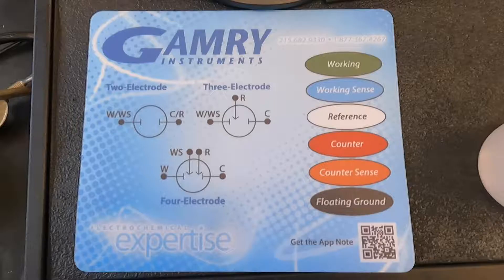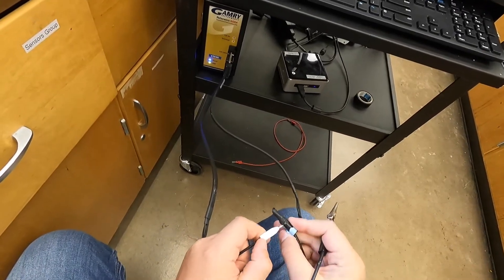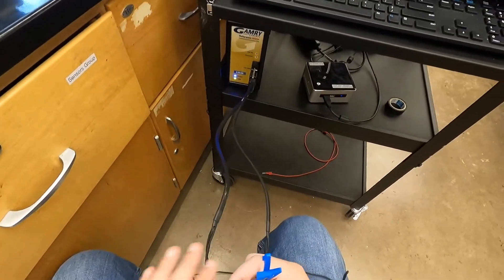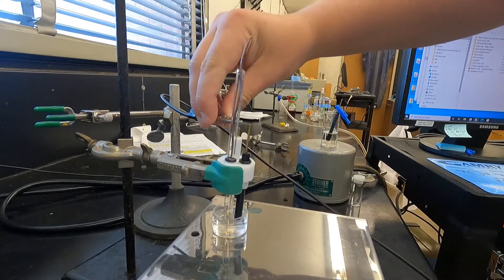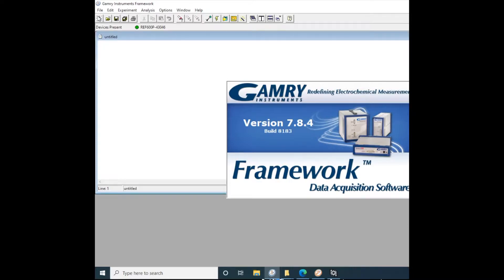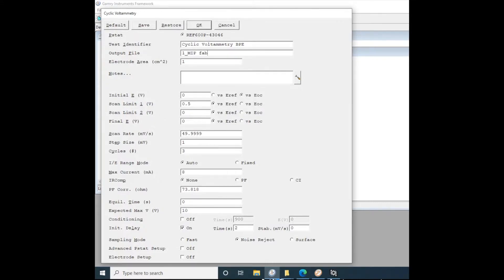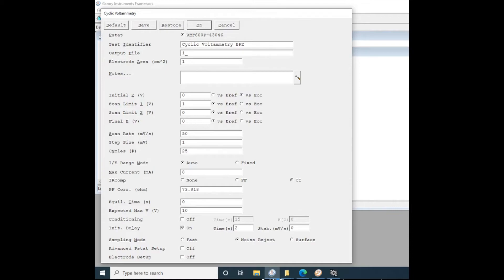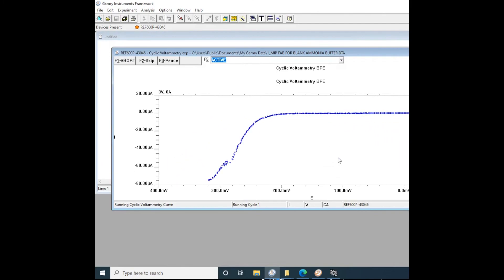SOP - Cyclic Voltammetry Setup - Gamry Ref600+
How to set up the Gamry Ref600+ potentiostat for cyclic voltammetry